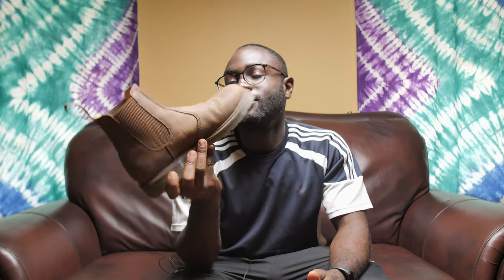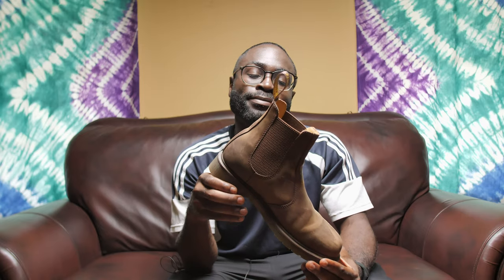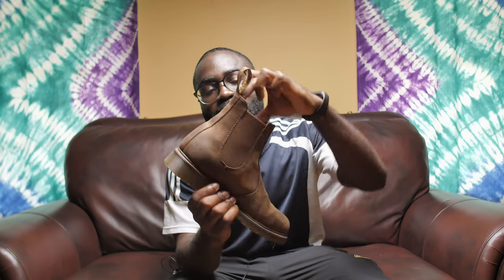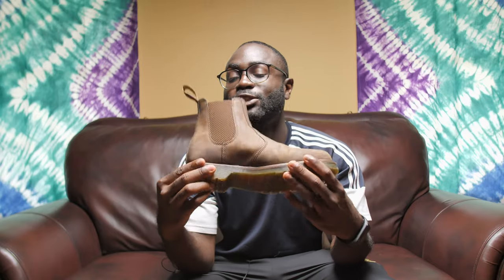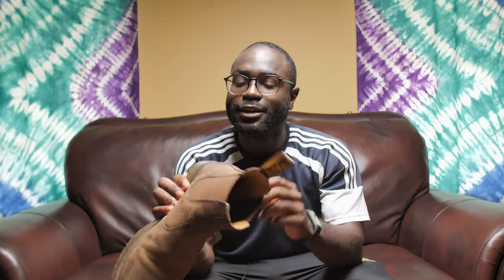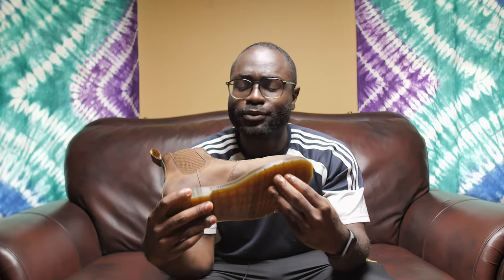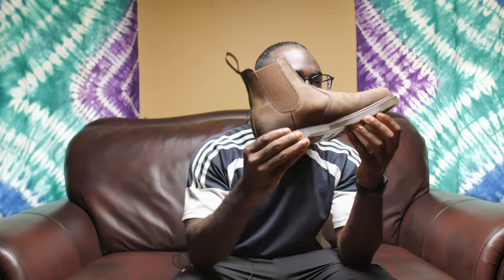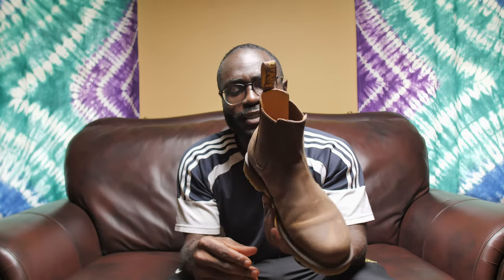Dr Martens Chelsea Boots - After 6 Months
If you're looking for a pair of boots that will last you through the colder months, then check out Dr Martens Chelsea Boots! These boots are made with real leather and are designed to resist water and dirt. Plus, they're perfect if you're looking for a boot that will look good throughout the year.

In this video, we'll show you how to care for Dr Martens Chelsea Boots after 6 months of wear. By following these tips, you'll be able to keep your boots looking great for years to come!
Dr Martens Chelsea Boots worth it  After 6 Months of having it.

⚠️ Save on your next pair of Docs with this

GEAR / EQUIPMENT I USE FOR MY VIDEOS